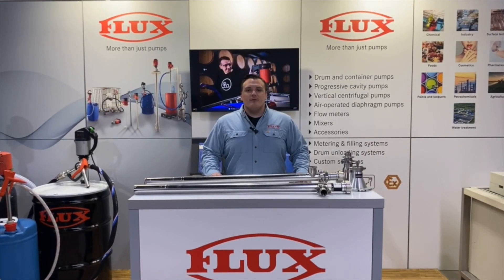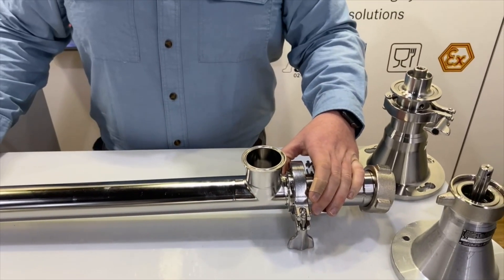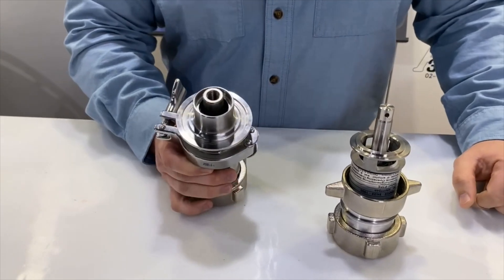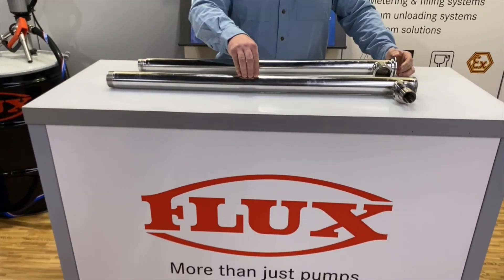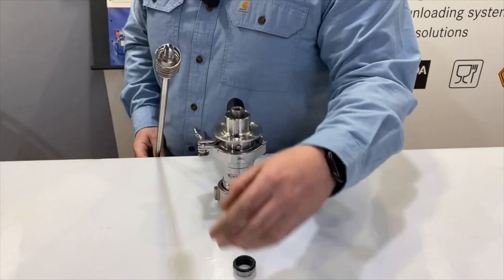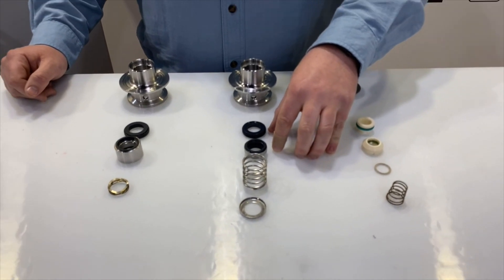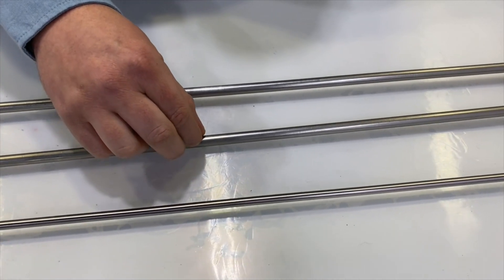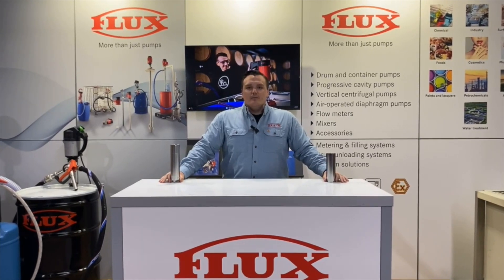VISCOPOWER v F550 Pump Comparison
In this video, we compare the FLUX VISCOPOWER progressive cavity for industrial applications to the F550 model previously offered by FLUX.